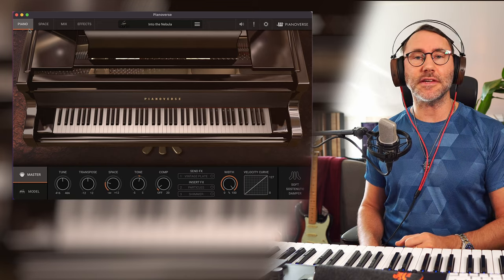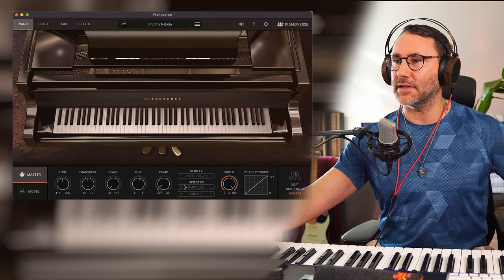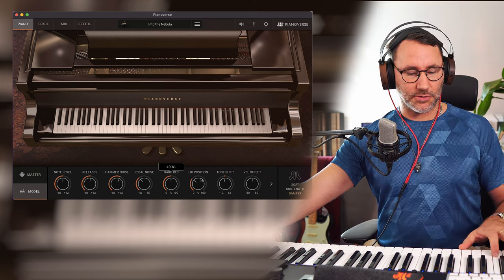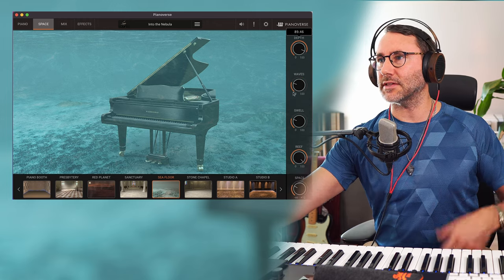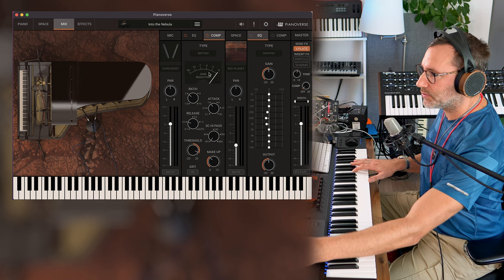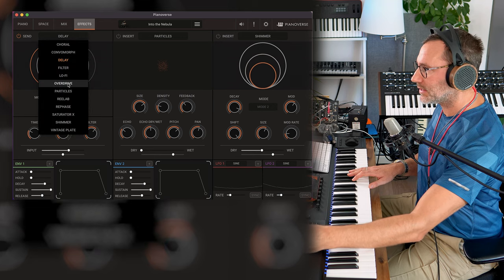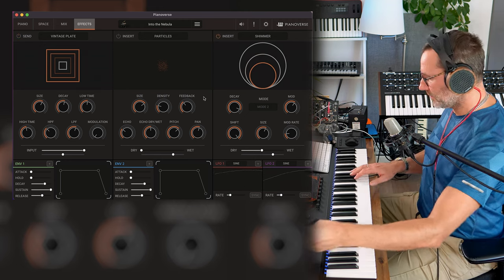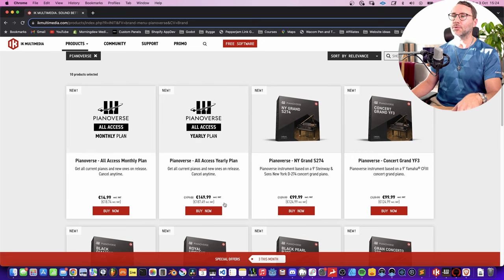First look at Pianoverse - a piano players perspective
Today we look at Pianoverse, a fresh new piano plugin series from IK Multimedia.
There are 8 unique pianos in the Pianoverse series. In this video we begin exploring the Concert Grand YF3 and take a look at the features offered in the Pianoverse, and it's quite a lot. There is a ton of great sounding presets, reverbs, effects and piano sound customization. You can even adjust the harp resonance of the piano which is a wonderful feature.

I'm always on the lookout for a great sounding piano since it was my first instrument. I've played the piano and keyboard since the 90s so it's always a pleasure to discover what's new in the piano sampling and piano tech industry.

Watch the video and find out what I felt when playing the Pianoverse pianos.

Happy listening!

Thanks for your support and wonderful comments,
// Mattias